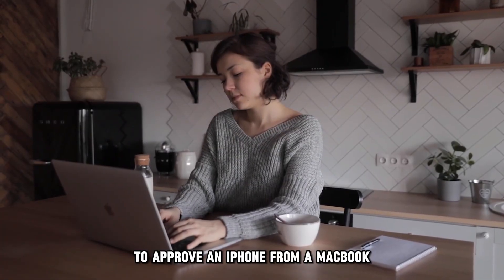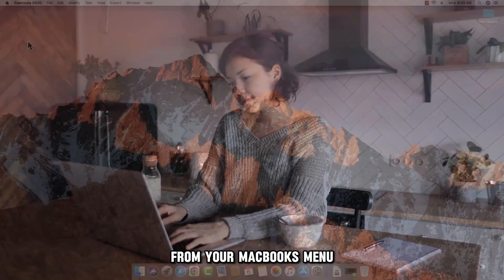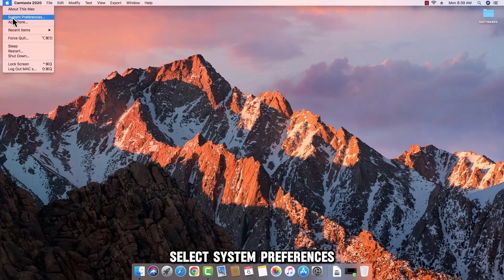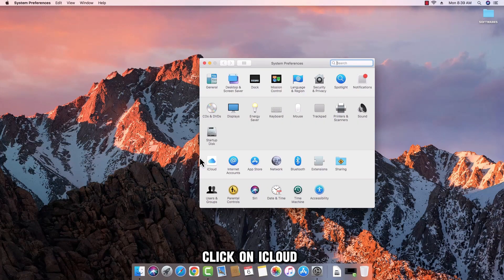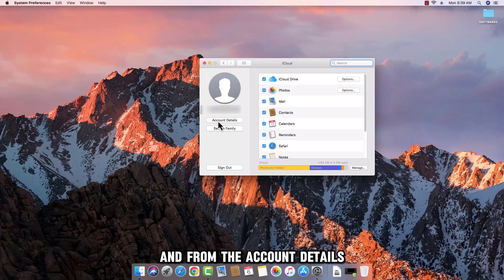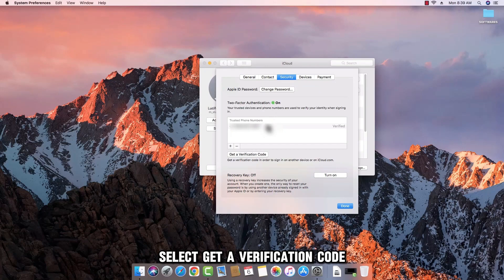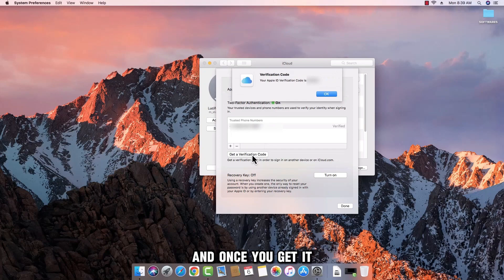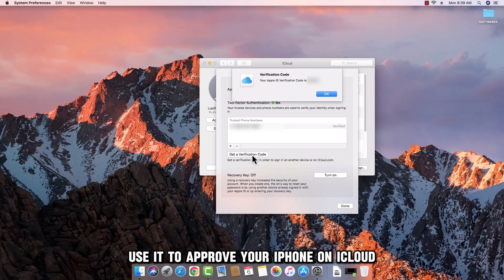How To Approve iPhone From Another Device (How Do I Approve New iPhone From Another Device?)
How To Approve iPhone From Another Device (How Do I Approve New iPhone From Another Device?). In this video tutorial I will show you how to approve iPhone from another device.

To approve an iPhone from a MacBook, do this:
• From your MacBook’s menu, select System Preferences.
• Click on iCloud, and from the account details, choose security.
• Select Get a verification code, and once you get it, use it to approve your iPhone on iCloud.

If you are using another iOS device, here is how to do it:
• From your iOS device, it could be an iPad or another iPhone, launch settings.
• Click on iCloud, input your iCloud ID and password, and choose "Get Apple ID verification from another iPhone."
• Key in the six-digit code that will appear on the screen.
• You will be required to enter your targeted iPhone’s passcode.
• Finish approving your iPhone on iCloud.
If you get stuck at the Apple ID verification, you should update your iCloud settings as they may cause the glitch.